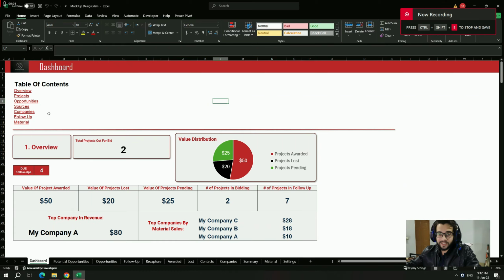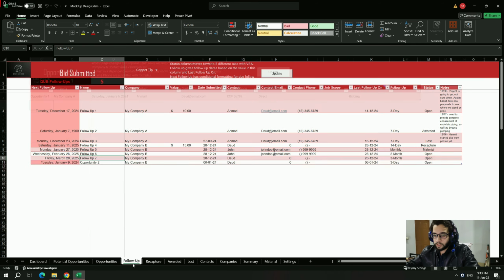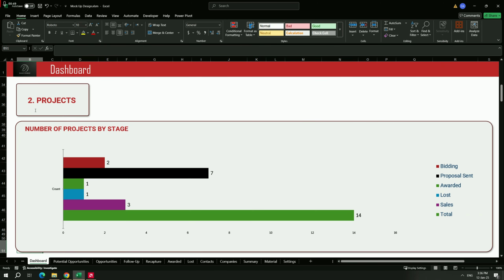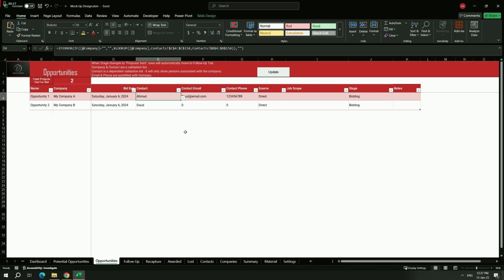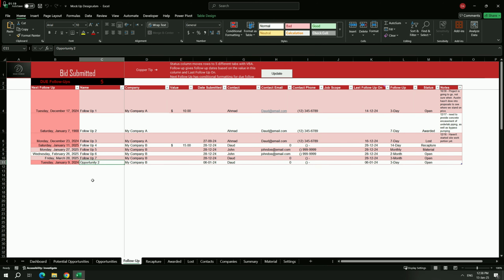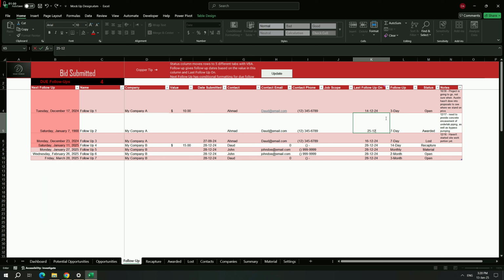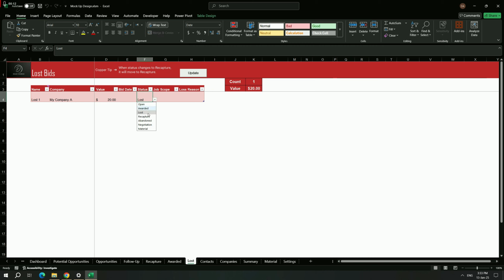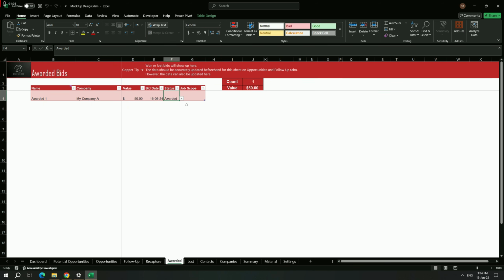Excel In Business Operations | Automations, VBAs, Dynamic & Interactive Updates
This project began with a simple scope of 4–5 sheets. The client provided a basic worksheet and initial ideas, which were refined through multiple feedback rounds to improve functionality and design.

We explored Google Sheets to enable live data entry from multiple users, utilizing Google Apps Script for automation.

However, Excel proved to be a better fit due to its robust features. Collaborative capabilities were implemented in Excel, allowing team members to input data directly via web or apps, with real-time updates reflected in the workbook.

The final solution underwent rigorous testing and bug fixes before being successfully integrated into the company’s daily operations.

Highlights:

1. Interactive Dashboard:
    - A navigational table of contents for easy access to key information.

2. Automated Workflows:
    - Developed x5 VBA macros to automate tasks such as moving rows between sheets.

3. Multi-Sheet Design:
    - Custom sheets tailored to track opportunities and manage follow-ups for unique scenarios.

4. Collaboration Features:
    - Enabled seamless real-time data entry and updates through Excel’s collaborative tools.

5. Scalability and Usability:
    - Built a flexible solution that adapts to evolving business needs.

If you'd like more insights, feel free to watch the attached videos. I’d love to discuss it further if you have any questions!